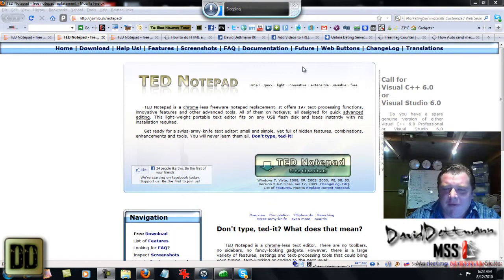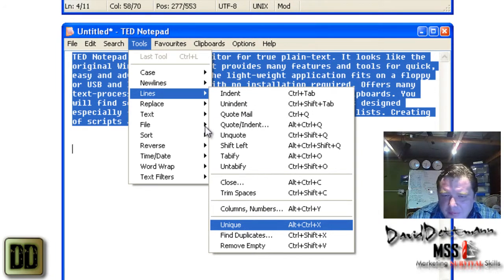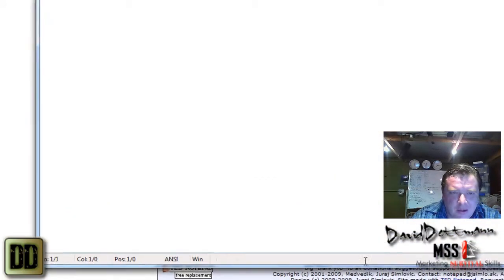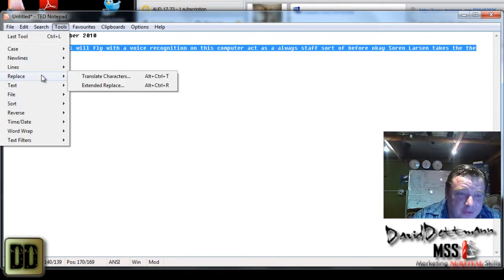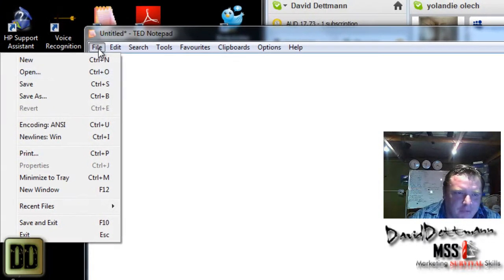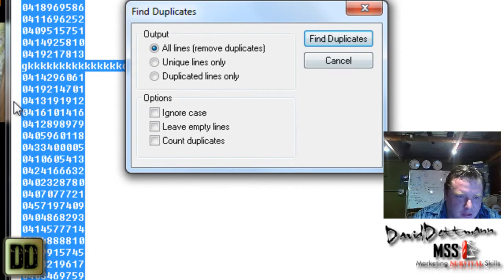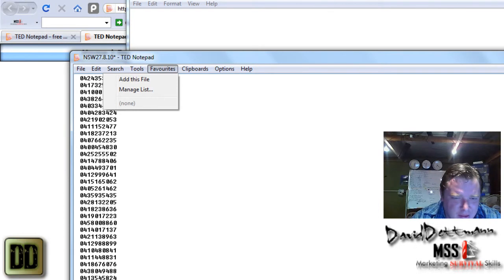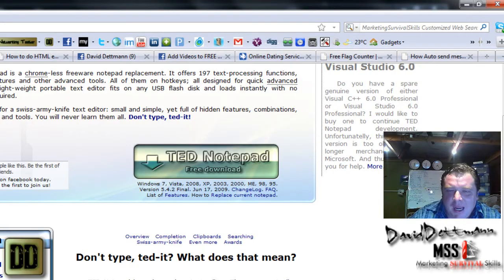Ted Note Pad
Ted Note Pad Give you so much more out of a note pad and the best part is it"s free for more details